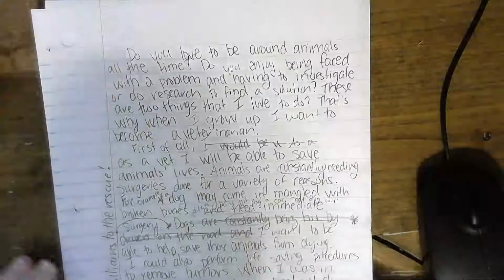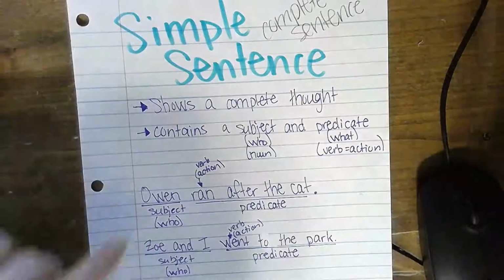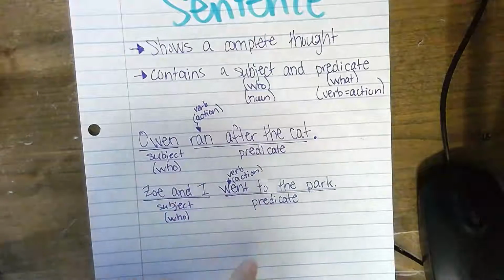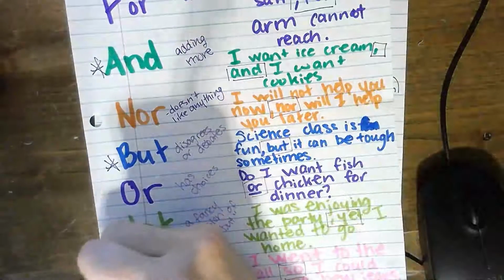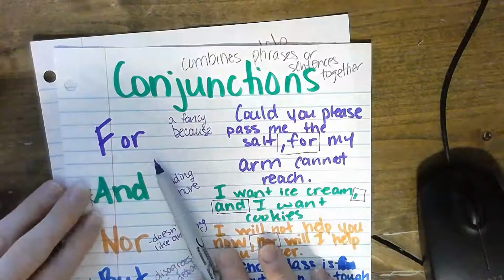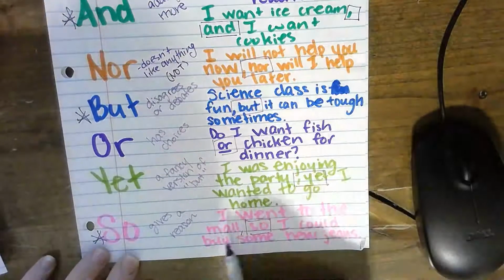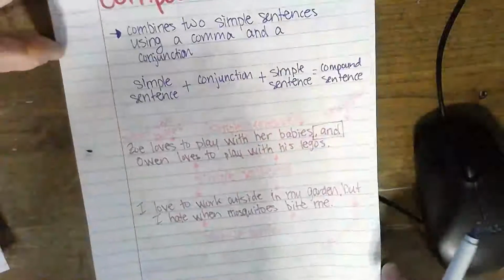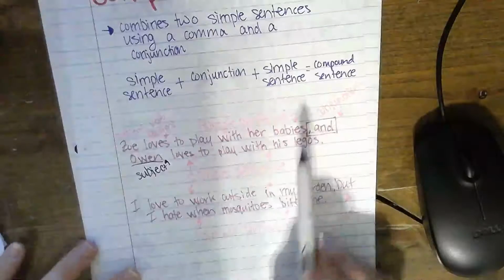Writing U2 L3 GP1